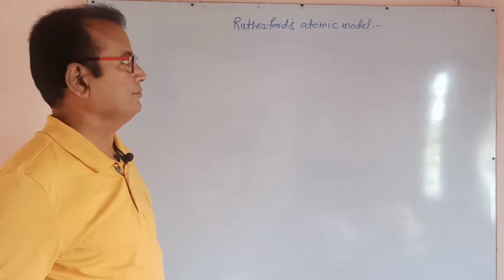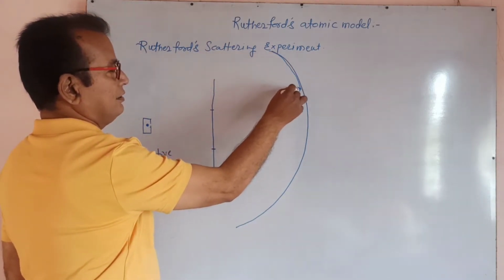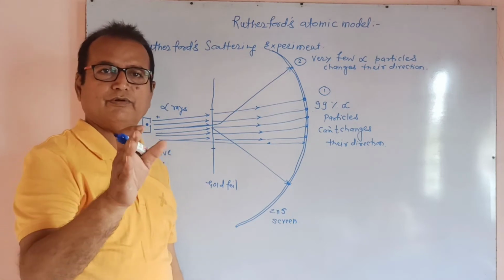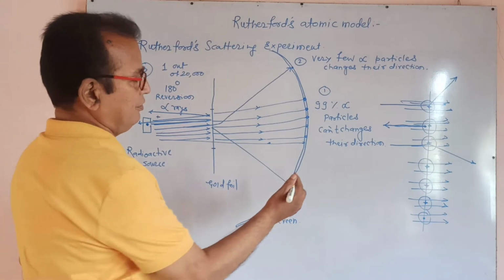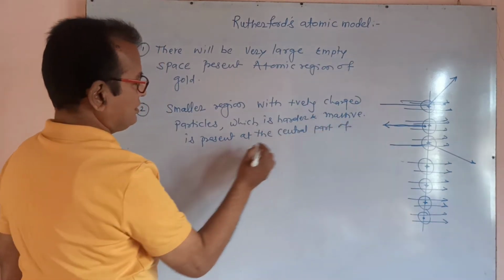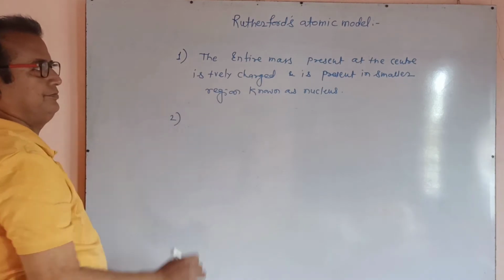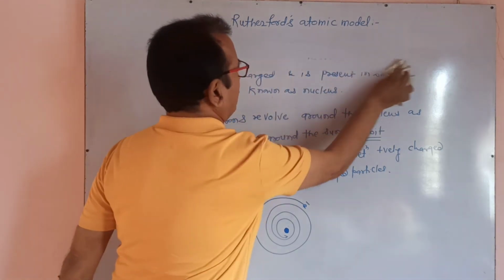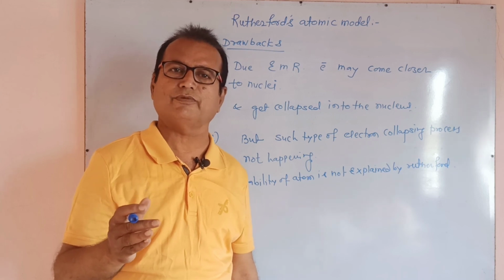#11 वी बेसिक रसायन शास्त्र Rutherfords atomic model